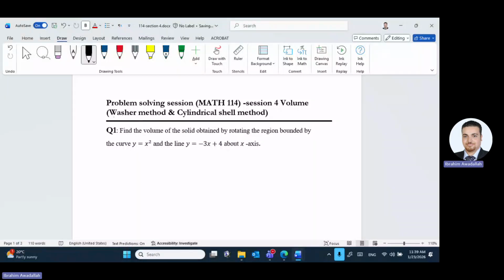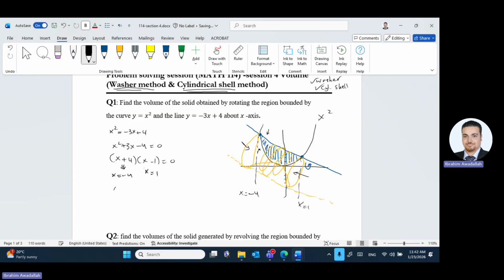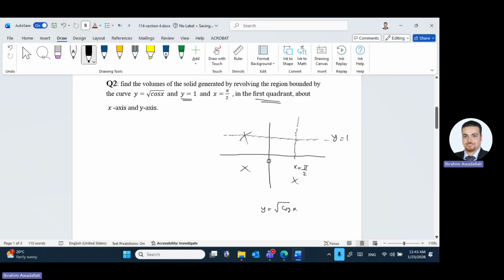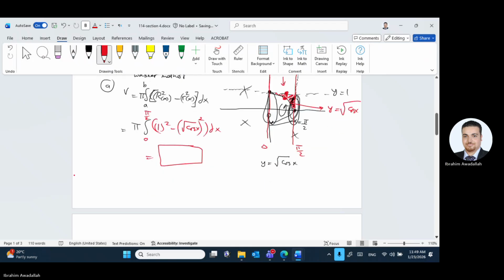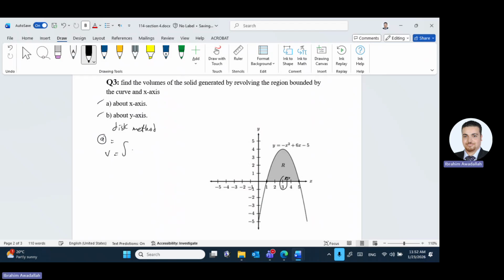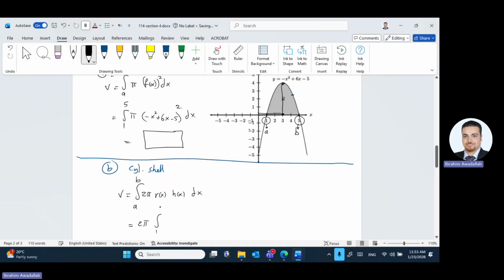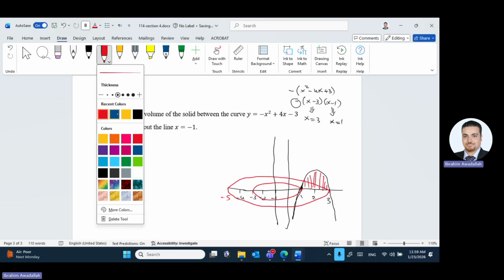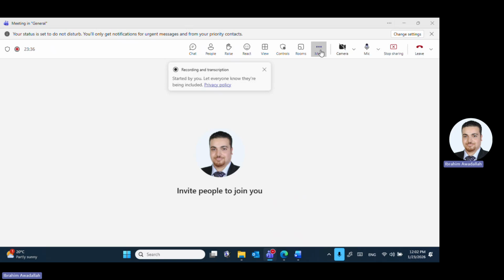Calculus II Volume (Washer method & cylindrical shell method) American university of Ras-Al-Khaimah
How to find the volume by using Washer Method and by using cylindrical shell method